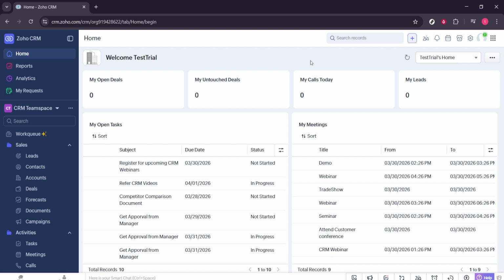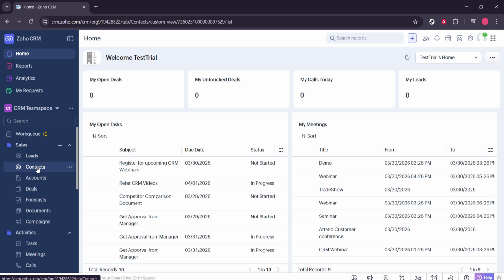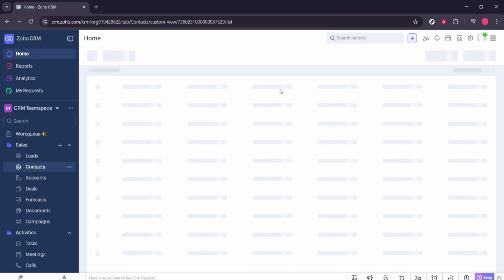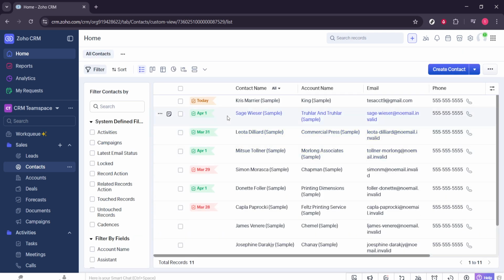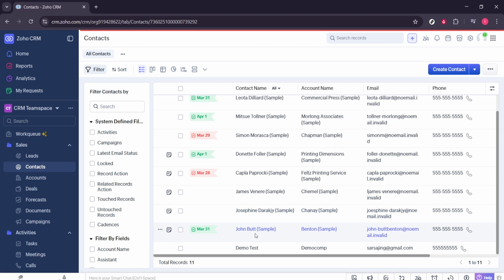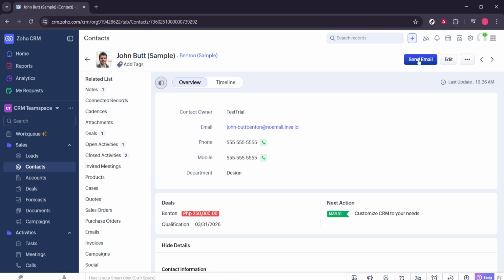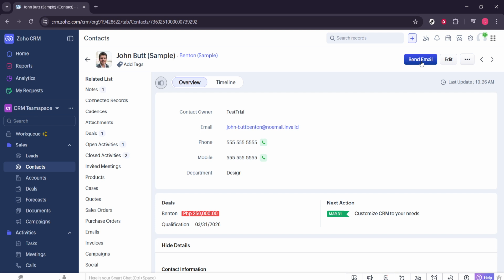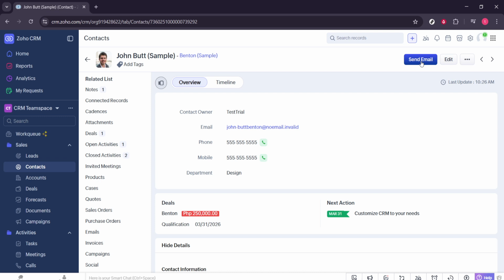How To Send Email From Zoho CRM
Want to send emails directly from Zoho CRM and keep all your communication in one place? In this step-by-step 2026 guide, you’ll learn how to send emails from Zoho CRM quickly and efficiently.

In this tutorial, we walk you through how to compose and send emails from leads, contacts, or deals, use email templates for faster communication, and track email activity like opens and replies. You’ll also learn how to stay organized, improve response time, and manage all your customer interactions داخل Zoho CRM.